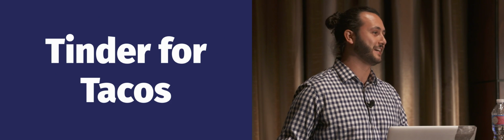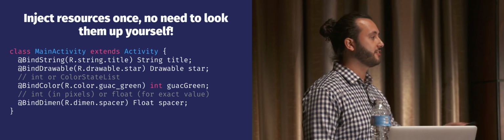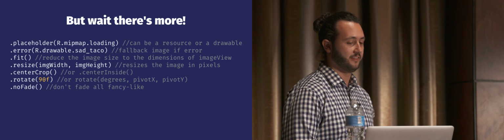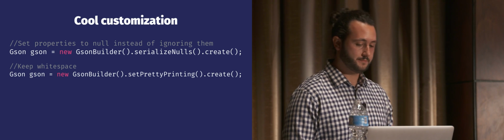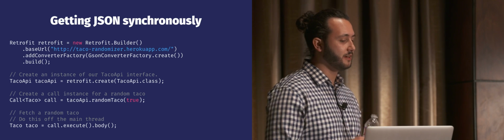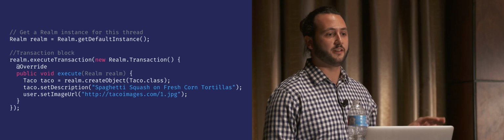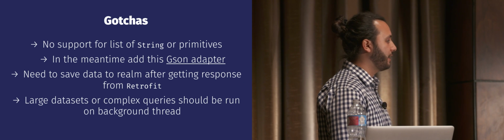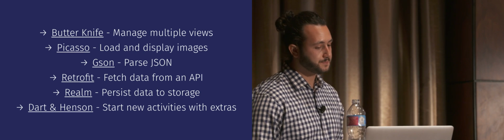Chris Guzman - Libraries I wish I knew about when I started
There’s no sense in re-inventing the wheel when you’re working on Android apps, especially if you’re just starting out. This talk will cover a range of libraries you can include in your Android apps that will help you tackle the problems other people have already solved. Whether you’re loading data from a web api, showing & caching images, or storing & syncing data there’s a library you can pull in to help you out!
No prior knowledge of any of these libraries required.